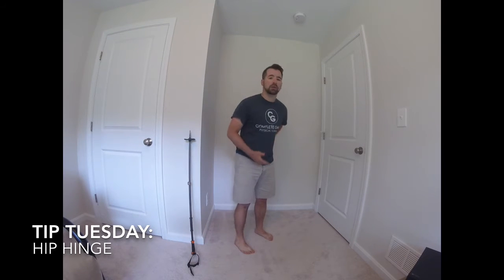Complete Game Physical Therapy: Hip Hinge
The hip hinge is an effective exercise for learning how to bend from the hips and not the back. Cyclists can also benefit from doing this exercise as it can help them get into proper position.
Complete Game Physical Therapy is located in Lowell, MA. For more information about our services, please visit completegamept.com